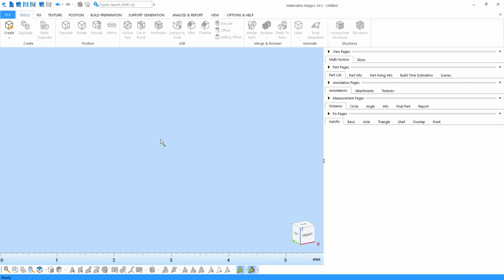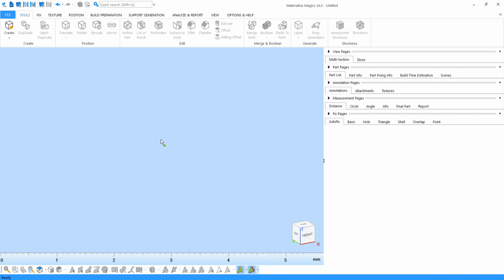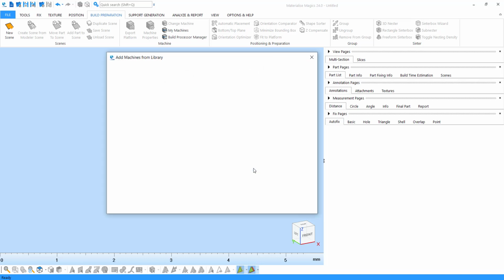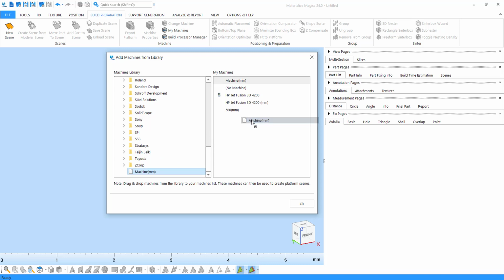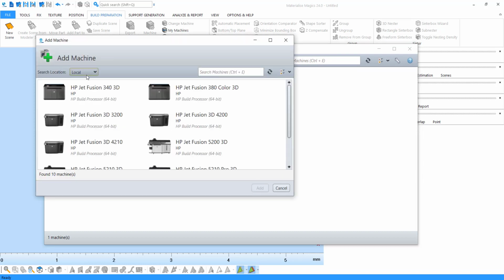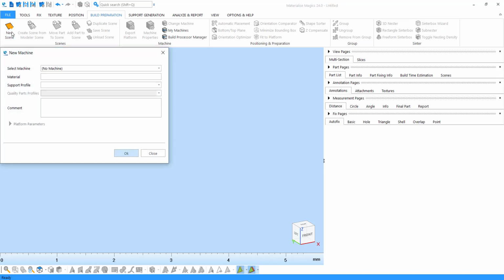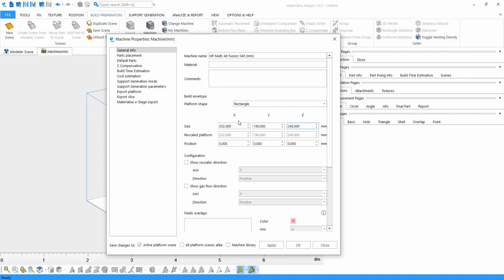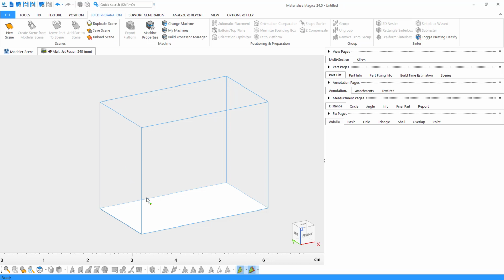Materialize Magics Build Platform Setup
Description Pending